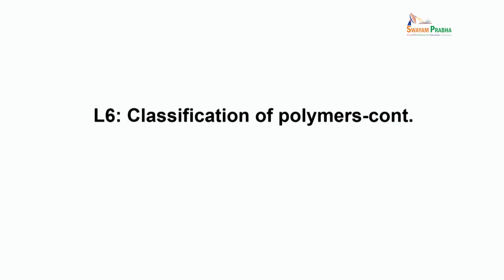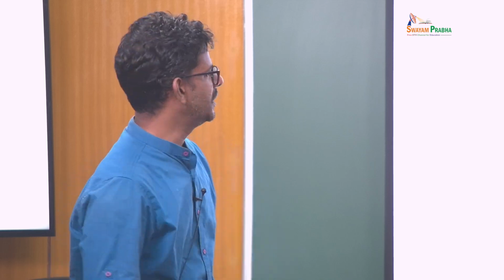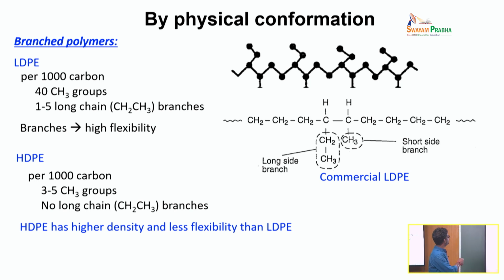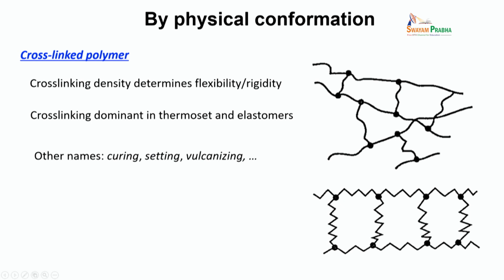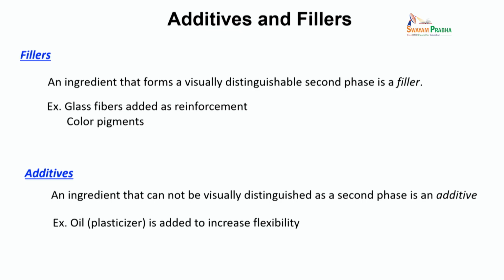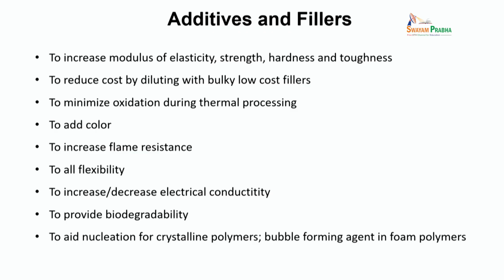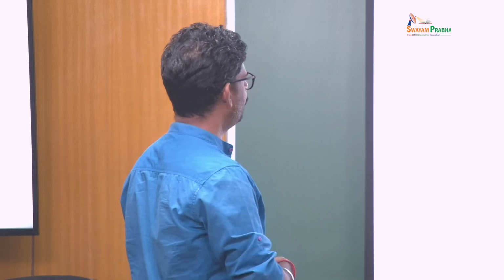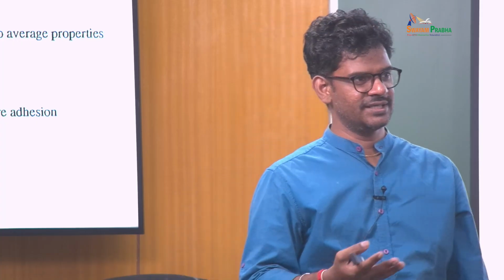Classification of Polymers-2